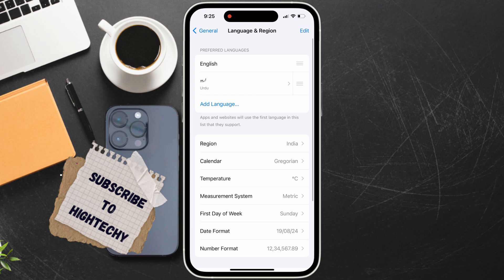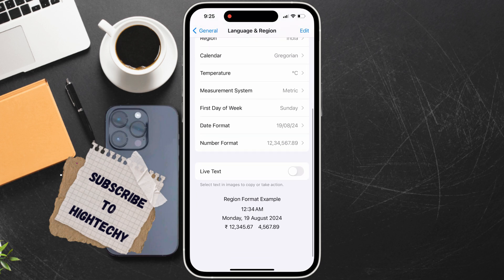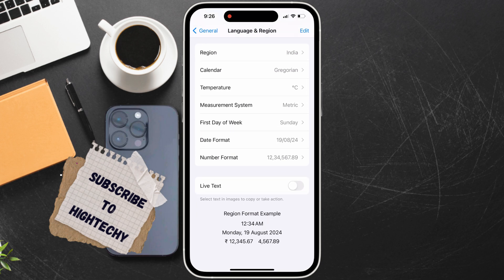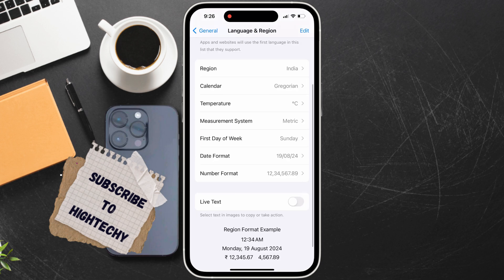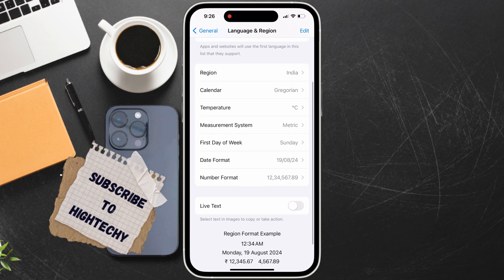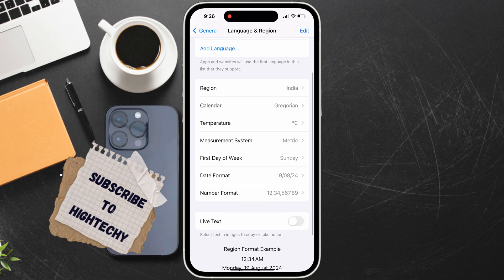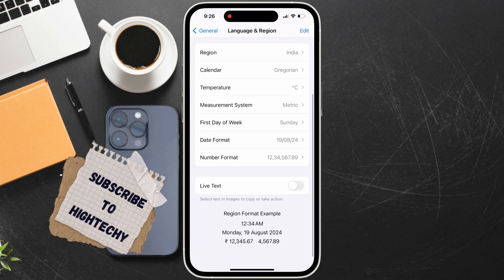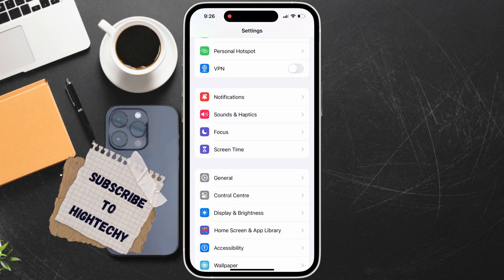Live text option missing from iPhone settings Fix (iOS)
Here's a YouTube video description for "Live text option missing from iPhone settings Fix(iOS)":

Tired of the live text option mysteriously disappearing from your iPhone settings? Don't worry, this video has the solution! We'll guide you through a few simple steps to bring back this handy feature and make the most of your iPhone's text recognition capabilities.

In this video, you'll learn:

Why the live text option might vanish: Discover the common reasons behind this glitch.
How to easily restore the live text option: Follow our step-by-step instructions to get it back.
Bonus tips: Prevent future disappearances and maximize live text's potential.
This video is perfect for:

iPhone users who have lost the live text option from their settings.
Anyone looking to make the most of their iPhone's text recognition features.
Those who want a quick and easy solution to this common iOS issue.